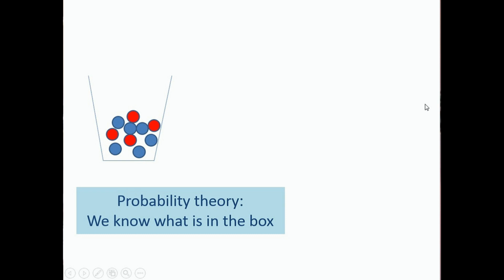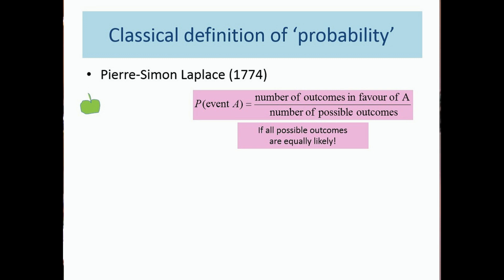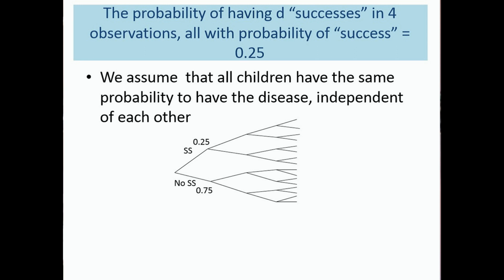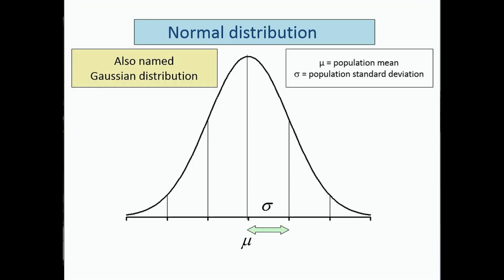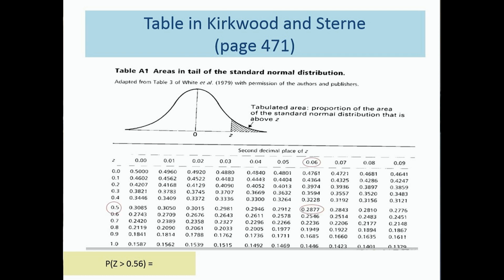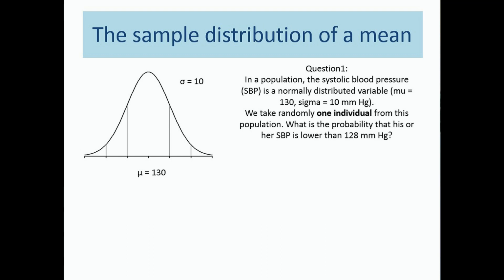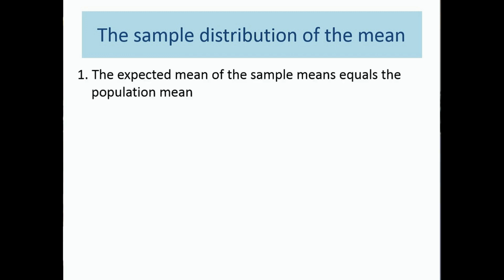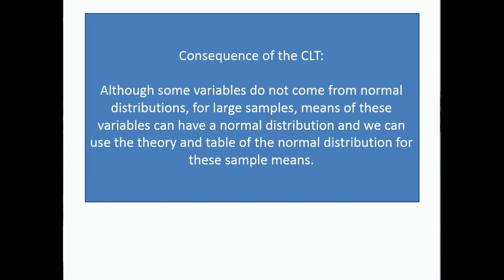Statistics video 3: Probability theory